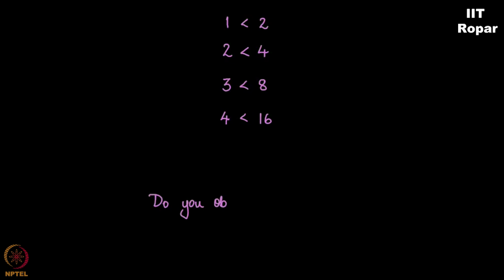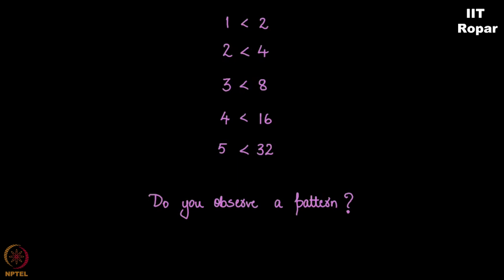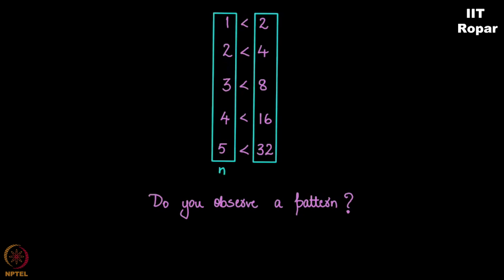MI - Inequality 1